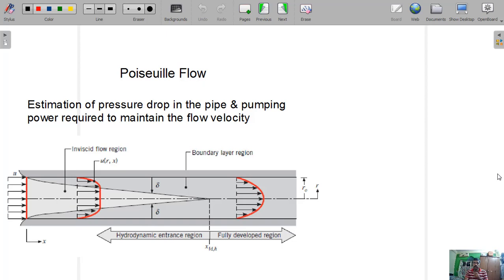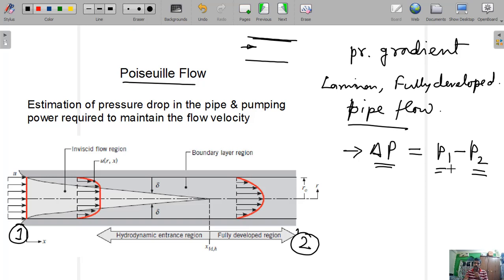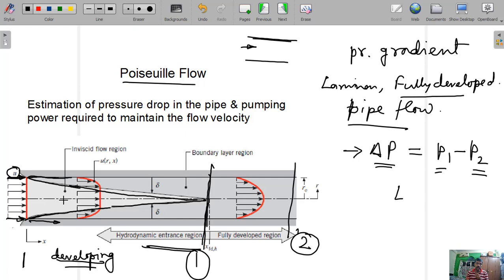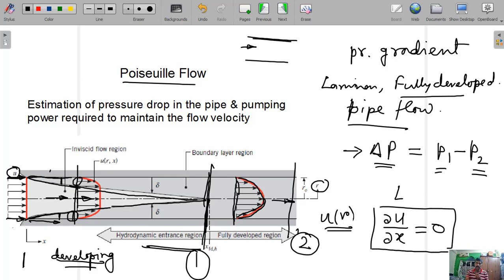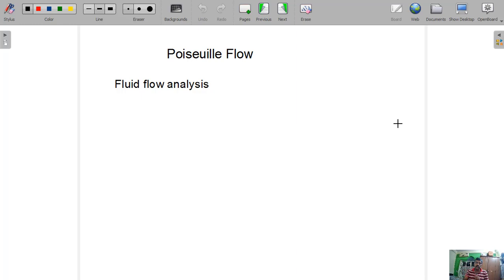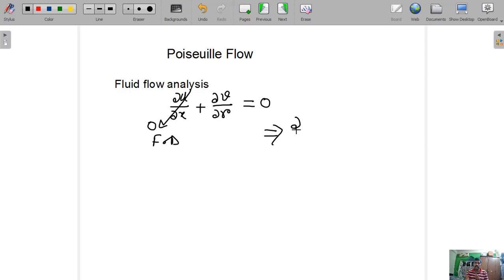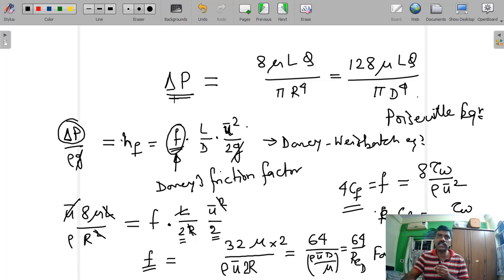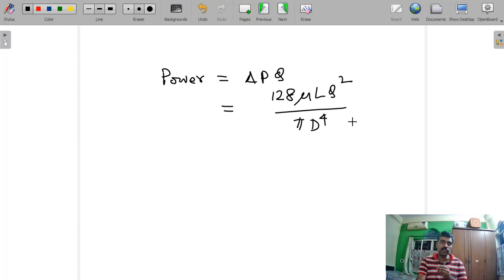Convection 9: Internal Flow II: Poiseuille Flow-I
Fluid flow analysis of Poiseuille flow, developing region & developed region, pressure drop in a pipe for Poiseuille flow, Poiseuille equation, friction factor for laminar pipr flow, pumping power required to maintain a flow rate in the pipe for Poiseuille flow.